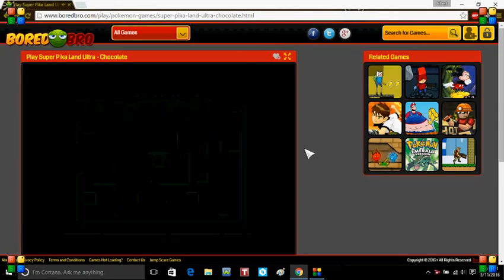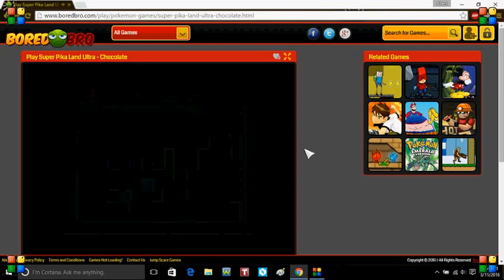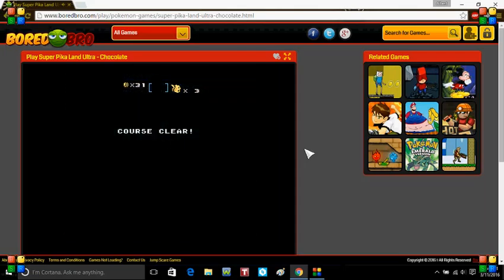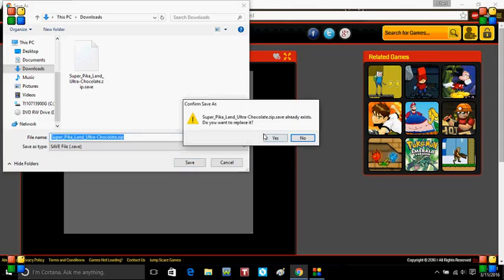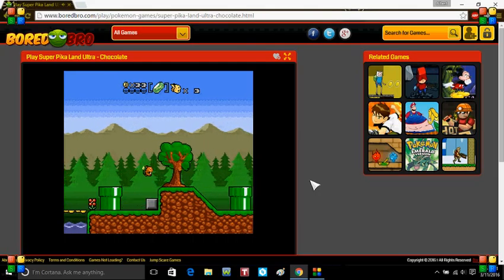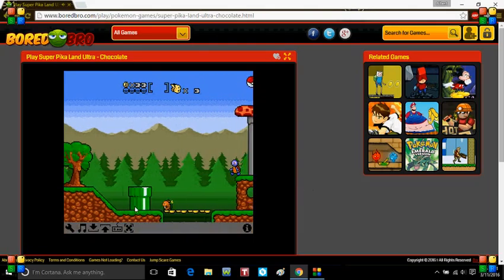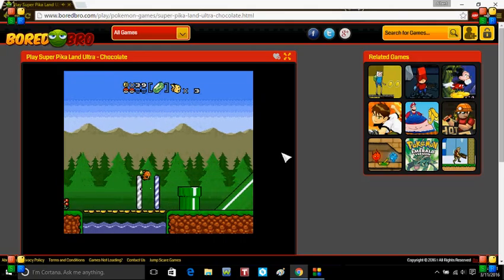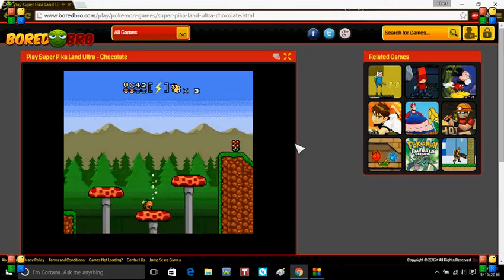... - Let's Play Super Pika Land Ultra Part 2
A mediocre Youtuber can dream.
Oh, didn't see you there. Until next time, jet fuel can't melt dank memes.